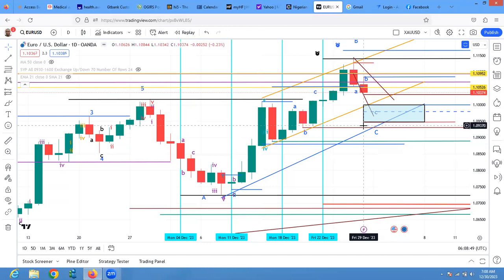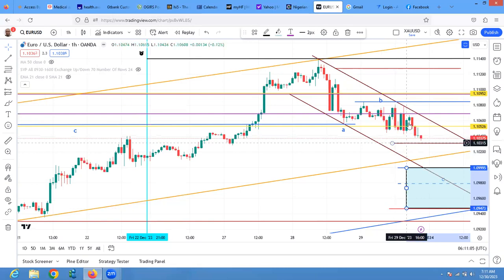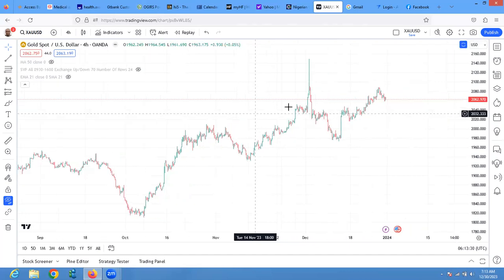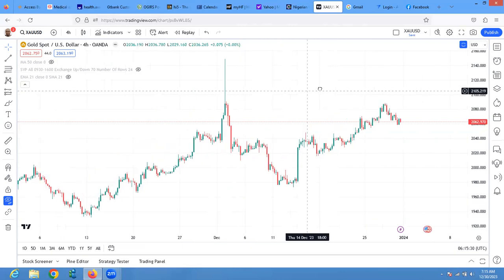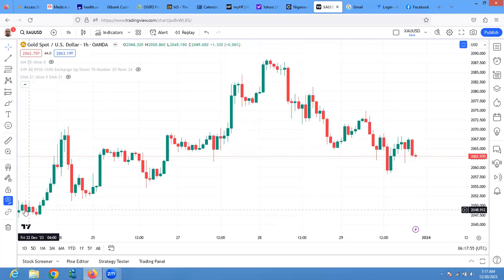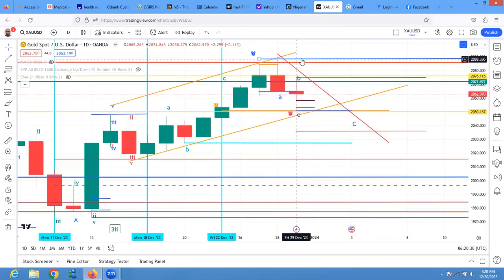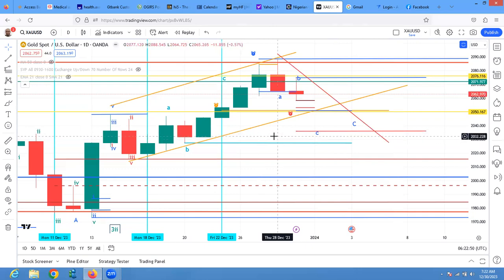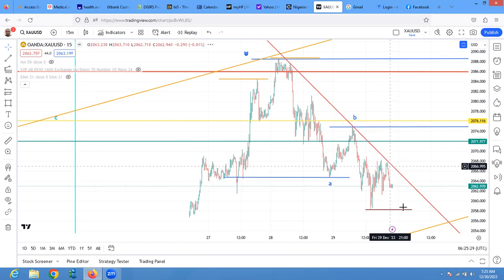EURUSD & XAUUSD 02 01 2024 VIDEO 2